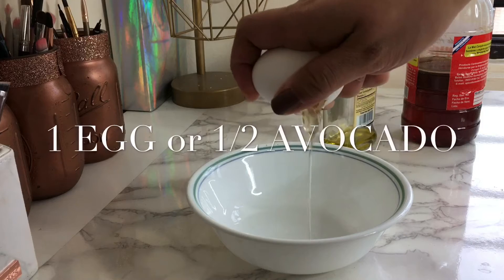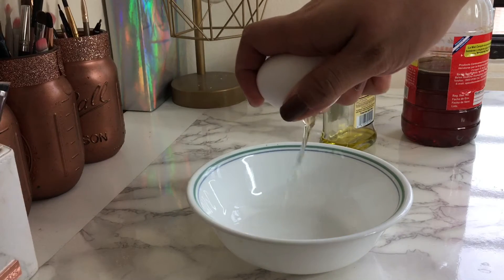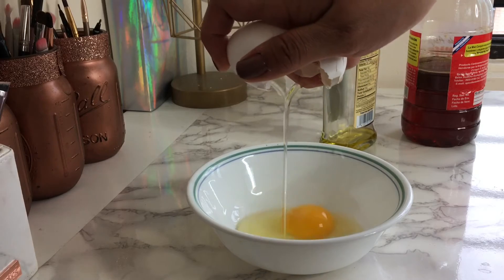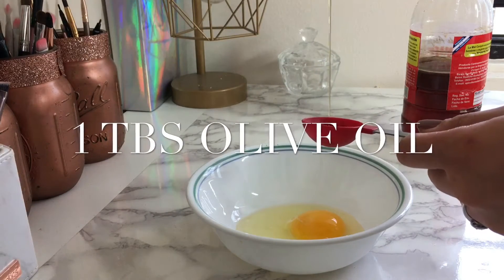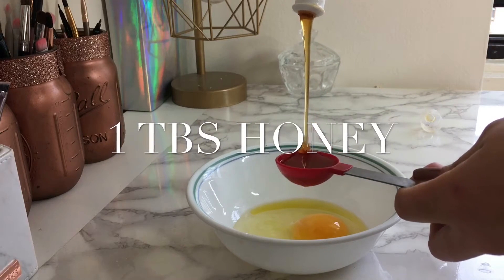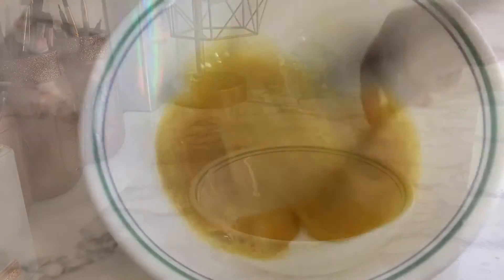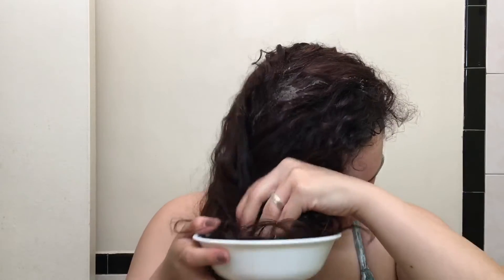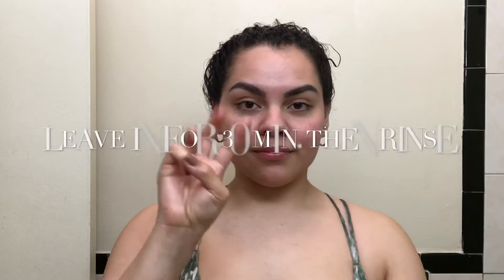DIY HAIR MASK FOR CURLY HAIR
Today I'll be sharing with you a hair mask I've been using to nurture my curls. No one loves crusty hair am I right?! The best part is that there are no crazy fancy smancy ingredients! I hope you found this helpful. Let me know if you try it out pleaseeee

I didn't think this video would be so short but I have a long GRWM coming to you on tuesday!

Bralette - Victoria secret

Turn the bell notification ON that way your the first to know when I post!

I hope this channel helps you get the latest beauty tips and makeup looks.